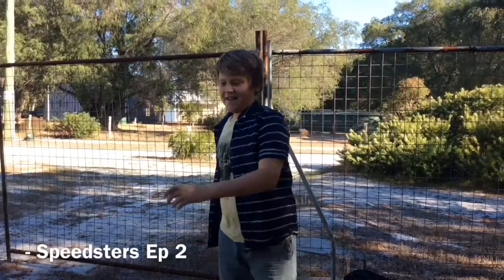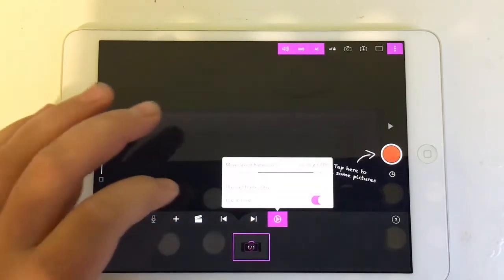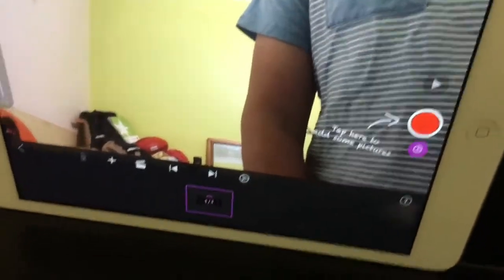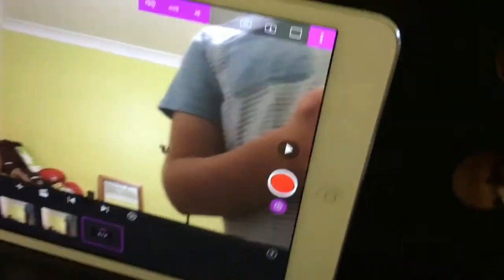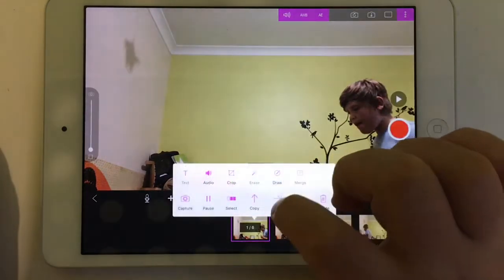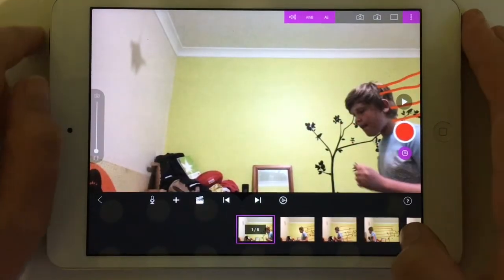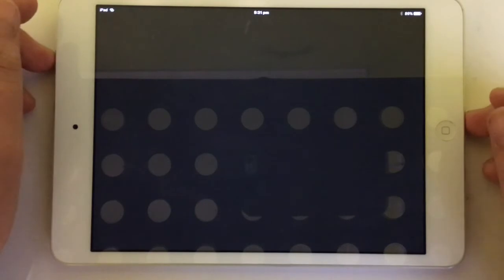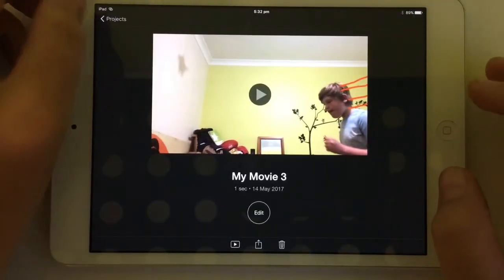How To Get The Flash Effect On iPad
This tutorial requires iMovie and Stop motion studios pro. I hope it's helpful.